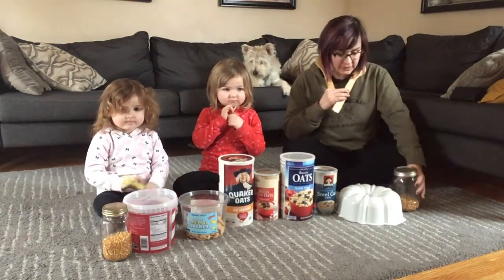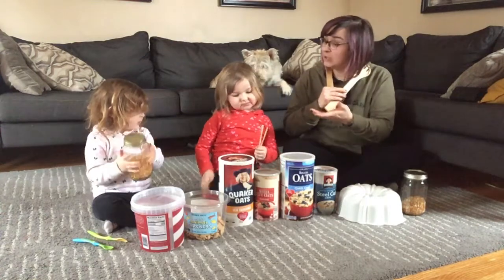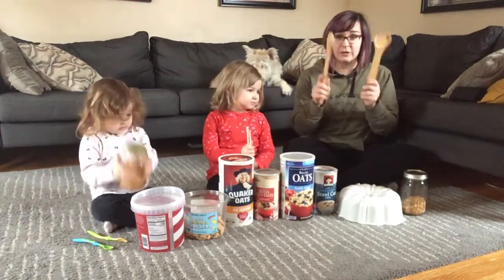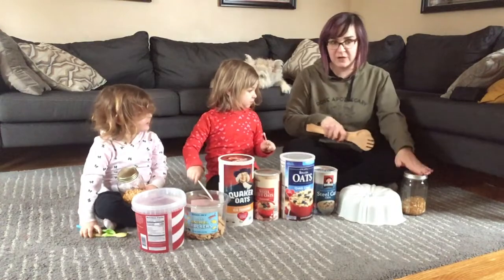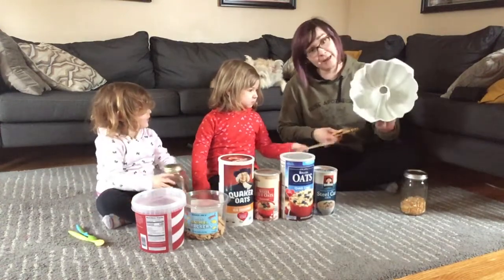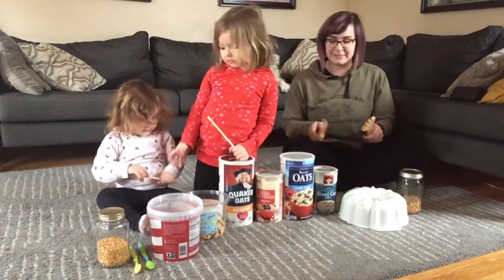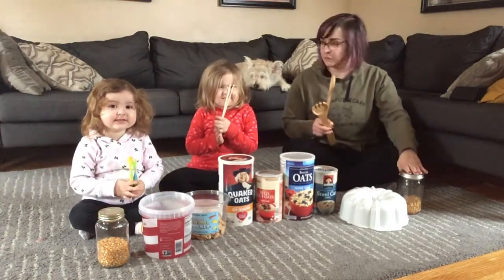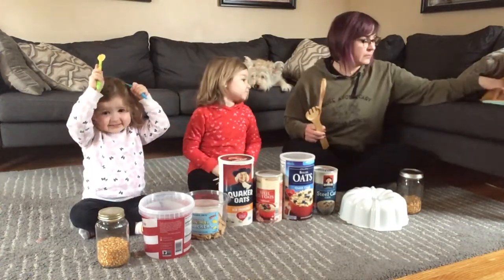Homegrown Music - Popcorn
Hi all! Here's our day 2 episode of Homegrown Music. Today we're playing along with "Popcorn" using found sound instruments from my kitchen! Join us!

You are welcome to send me videos of YOU playing your own found sound instruments! :)